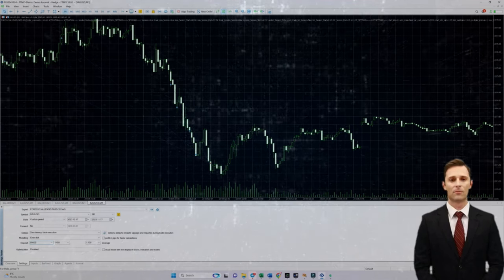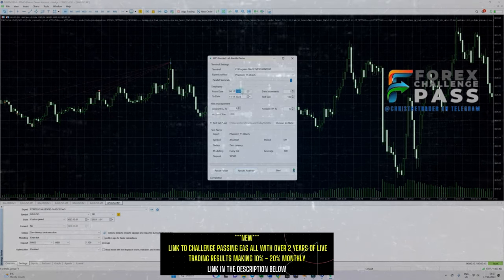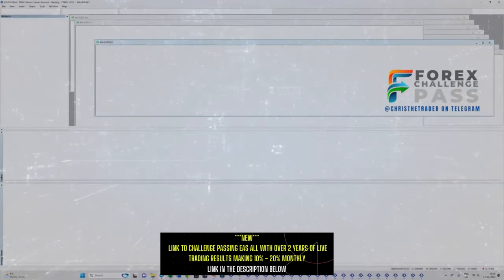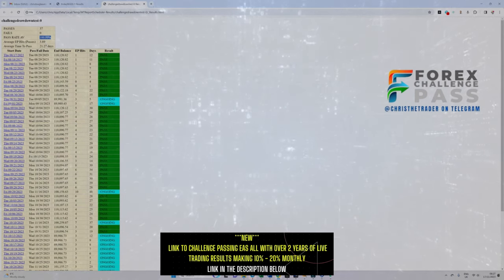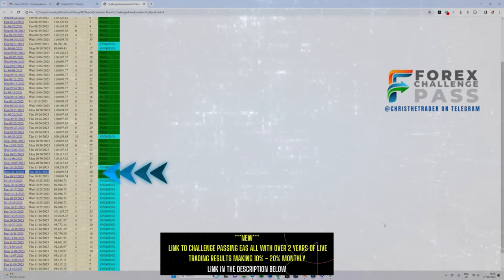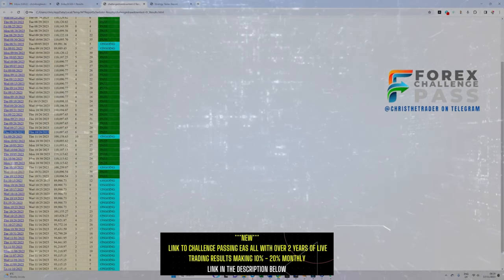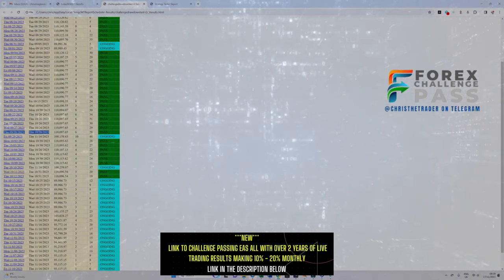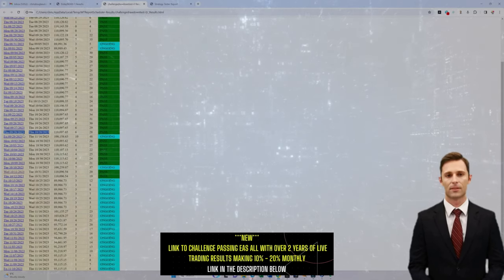EA for FTMO Challenge when you are in Drawdown or Failing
This video will show you an EA for  FTMO Challenge when you are in Drawdown or Failing

00:20 Can this EA recover a prop firm challenge in drawdown?
01:10 $10k in drawdown before we start the test
02:25 Puting the analyzer through its paces
03:20 The summary of how to recver failing challenges every time

In this video, I showed you:
✔️ How to turn around a failing FTMO challenge
✔️ How to pass ANY challenge that is in drawdown
✔️ How to trade your funded account after passing

Remember that past performance does not guarantee future results! Even if you see a robot profiting today, does not mean it will profit tomorrow!

⚠️Do your due diligence before deciding which Forex Robot you will use for trading.

So, I might receive a tiny commission if you use my links. But there is no additional charge to you! Thanks for supporting my work. Your support allows me to keep recording the videos weekly.